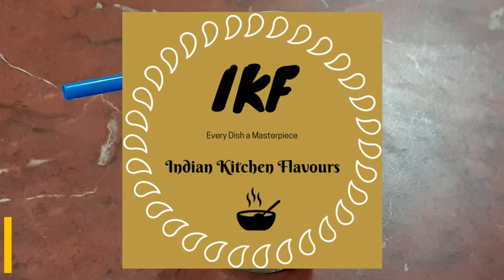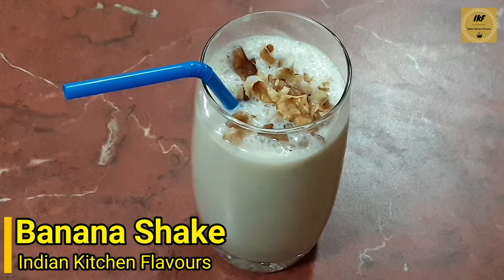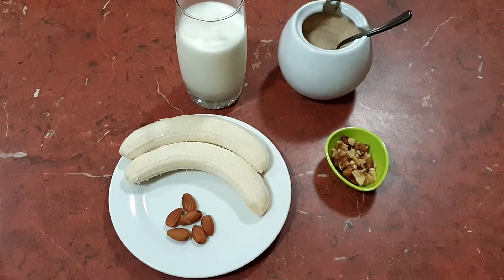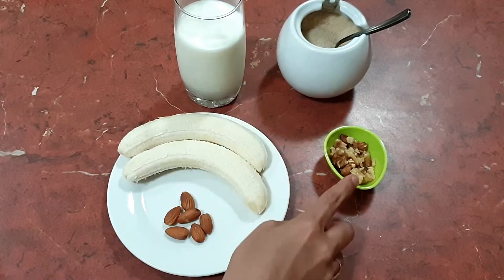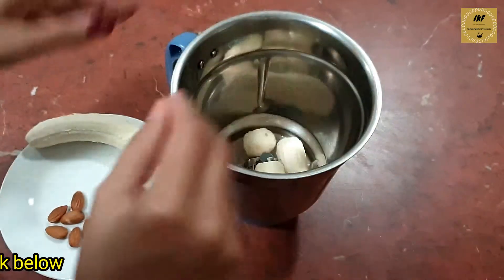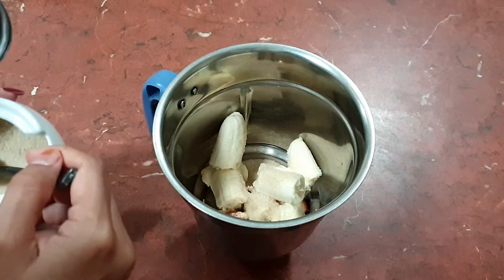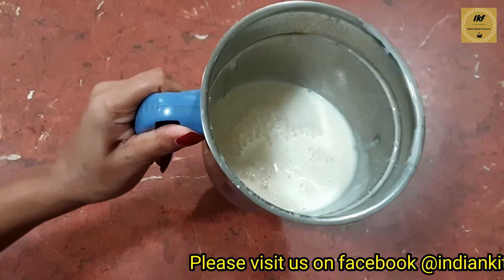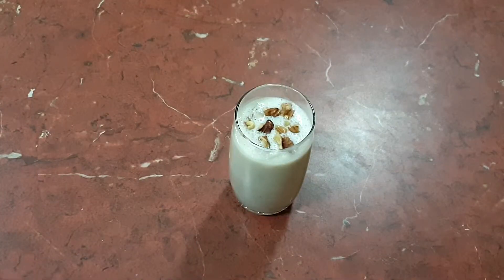Banana Milk Shake | How to make Banana Shake | Banana Smoothie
Banana Milk Shake | How to make Banana Shake | Banana Smoothie | Banana Milk Shake by IKF | Smoothie Recipes